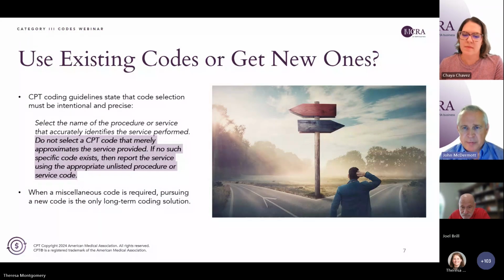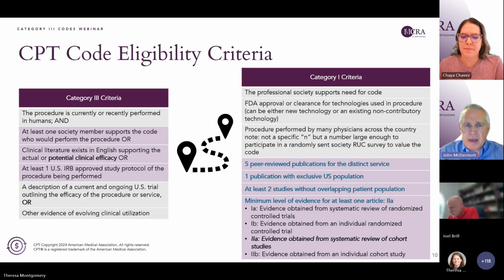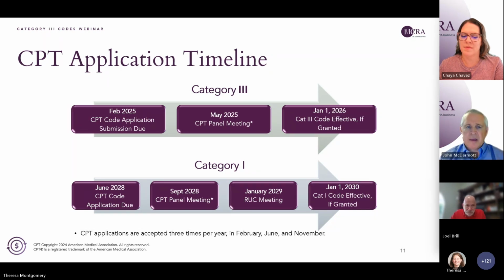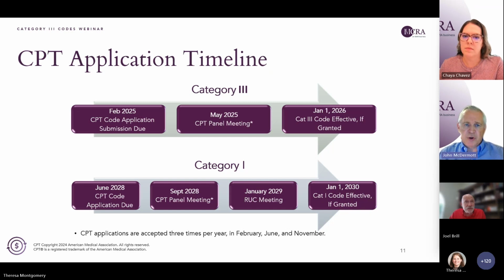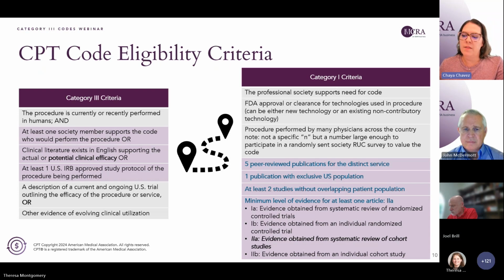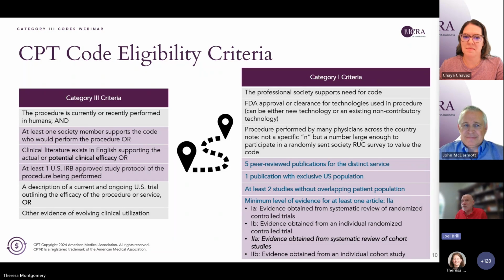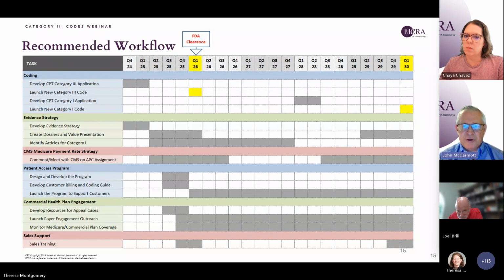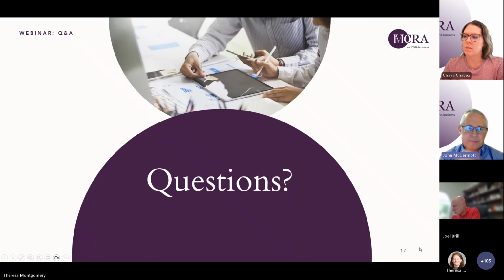Category III CPT Codes: Challenges and Opportunities - MCRA Webinar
Category III CPT Codes: Challenges and Opportunities Webinar

Category III CPT codes have a reputation for being relatively easy to obtain, but often difficult to get reimbursed. Category III codes are often an underappreciated opportunity for establishing premium payment.

Join MCRA’s Reimbursement experts John McDermott, Chaya Chavez, and Dr. Joel Brill for a deep dive into practical considerations for getting Category III codes, establishing appropriate payment, obtaining coverage, and converting to Category I codes. We will also provide a discussion of best practices for getting Category III CPT codes successfully paid.

The webinar took place on Tuesday, September 17th from 12pm - 1pm EDT.

Webinar hosted by MCRA.
MCRA, an IQVIA business, is the leading therapy focused global full-service medical device, diagnostics & biologics CRO & consulting advisory firm.

MCRA is the pioneer and leader in integrating its core service offerings to bring healthcare innovation to the market globally, from conception to commercialization.

Our team of industry leading talent, including former FDA reviewers, notified body decision makers, clinical subject matter experts, reimbursement veterans and payers, provides in-depth therapeutic knowledge and thorough market understanding to each project we take.

MCRA's Service Offerings:
- Full Service Clinical Research Organization
- Global Regulatory Support
- US Regulatory Support
- Reimbursement, Healthcare Economics & Market Access
- Quality Assurance & Quality Operations
- Healthcare Compliance
- Cybersecurity
- Due Diligence
- AI & Imaging Center
- Talent Solutions